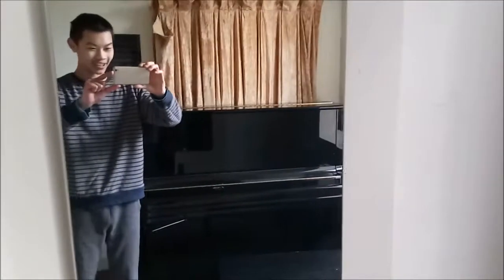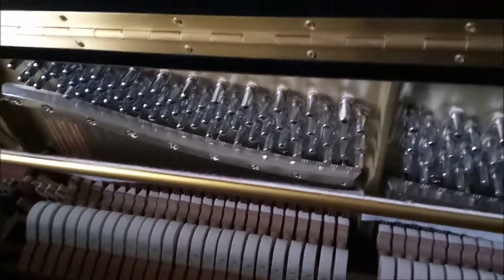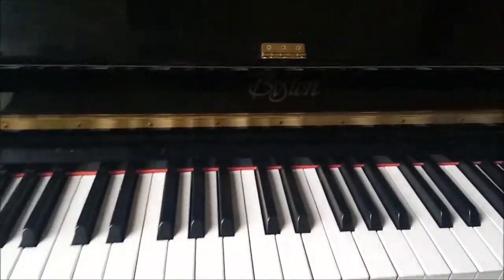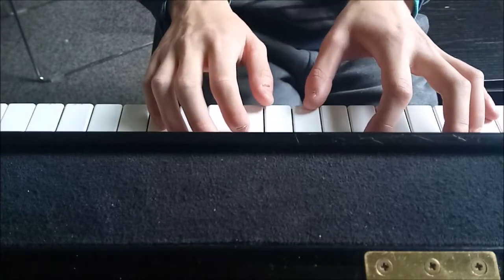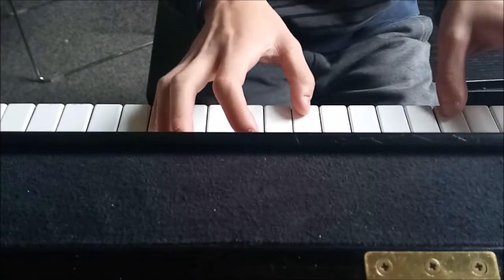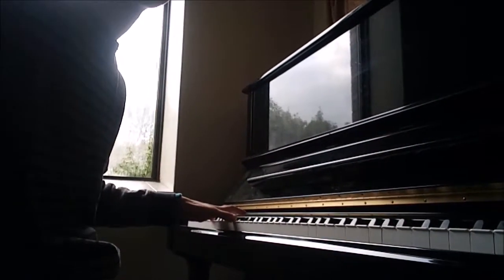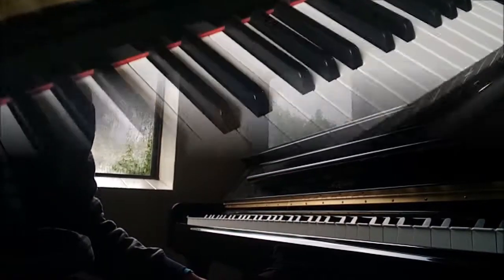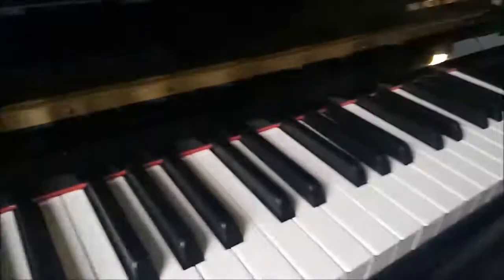My New Piano! Boston Designed by Steinway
I bought a 2003 Boston Piano for only $1400! However, it have been played a lot lot more than a typical piano since it was used as a lesson piano. The only problem I found was showed later in the video.